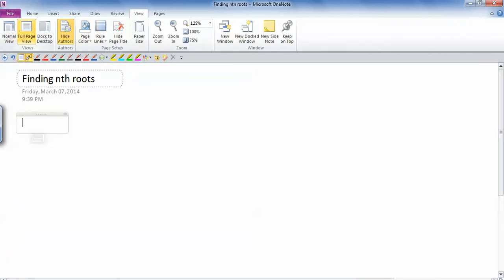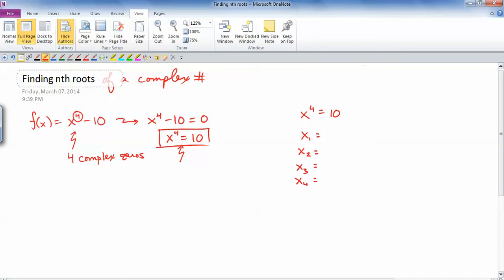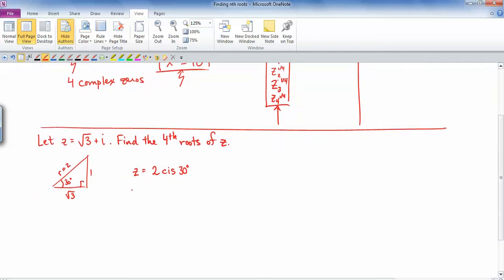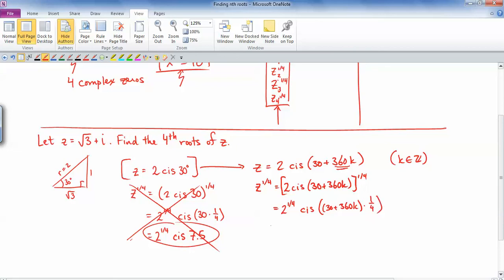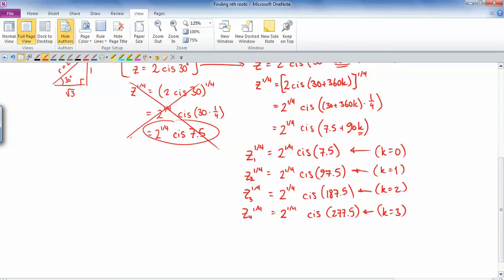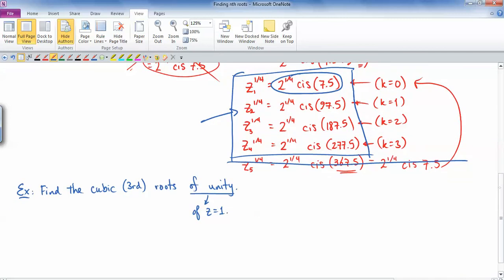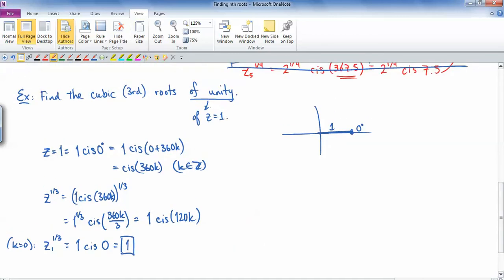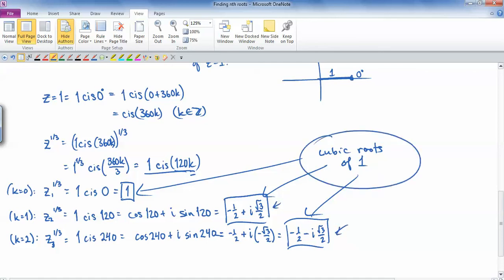Ch 6 - Finding nth roots of complex numbers